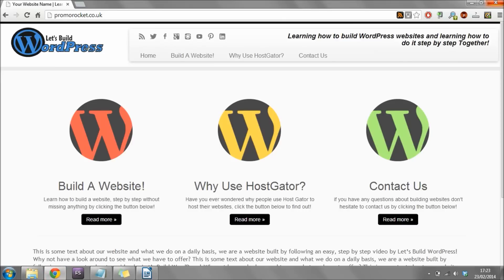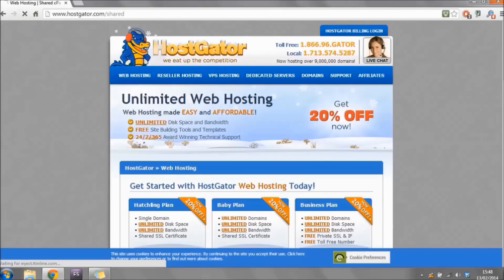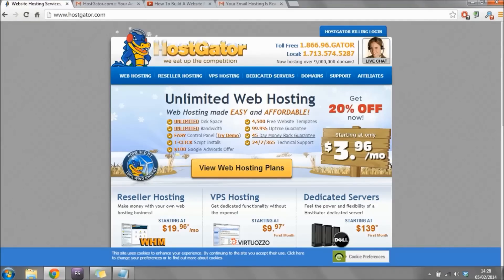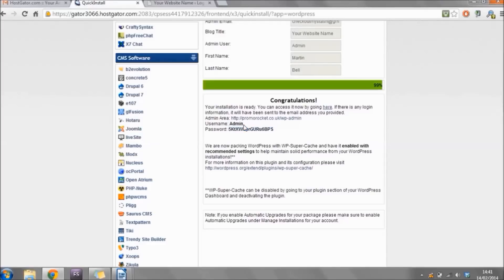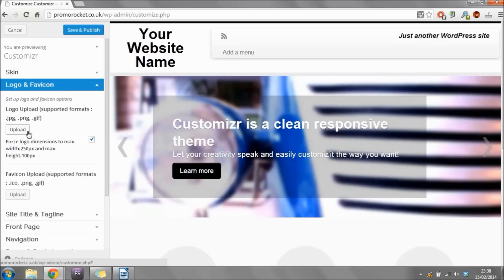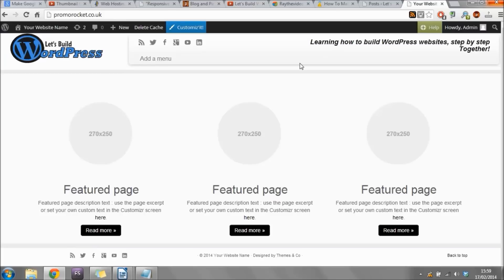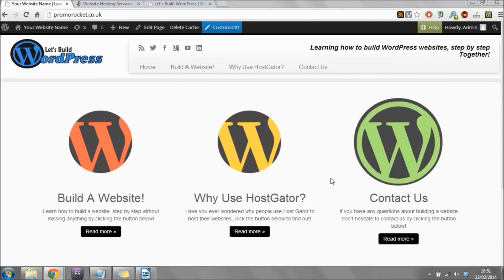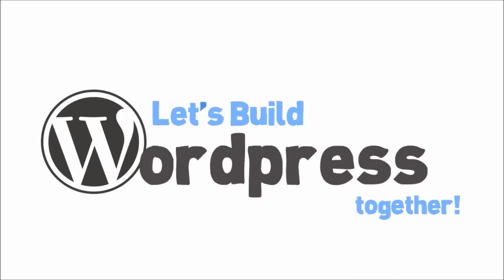How to Build A Website with WordPress - Super Easy Tutorial!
How to Build a Website with WordPress (Step by Step)
This video will show you how to build a website with WordPress, step by step without missing anything! You don't need to know any html coding or need to have any previous web design experience to build an AMAZING website using WordPress.

If you were to have a web designer build this website for you, you would be looking at paying around $1000 for it!

If you build your website using this tutorial it will cost you around $12 to get started!

So, if you are ready to build WordPress, let's build it together!

⚠️   WARNING   ⚠️

Since the release of the new “Gutenberg” editor on WordPress, some of the steps covered in this video have changed.

The new version is using a different theme (Astra) and in my opinion, it’s a much nicer looking website!

[Main Steps Covered in This Tutorial]

Setting Up Hosting (with HostGator).
Setting Up A Domain Name (with HostGator).
Installing WordPress on your new hosting account (using CPanel).
Logging into WordPress and changing your Password.
Changing your WordPress theme. (Customizr Theme).
Adding A Page with Text and an Image.
Adding A Page with a Video (embedded from YouTube).
Adding A Page with a Contact Form on it so visitors can send you a message (which will be sent as an email).
Changing the Home Page (including CTA buttons, or "Call To Action" buttons).
Adding your own Logo and Tagline.
Changing all of the necessary settings so your website runs smoothly.

Thank-You very much for watching my video, I hope you enjoyed it and more importantly I hope that it taught you how to build a website with WordPress!

And remember that WordPress is so much more fun when we build it TOGETHER!

P.S.